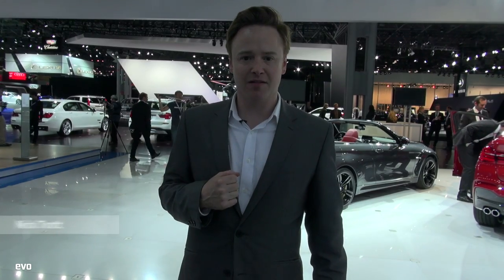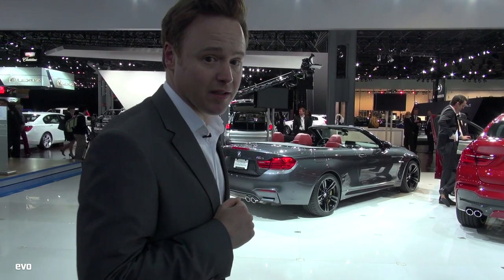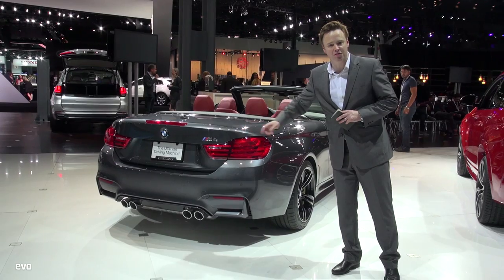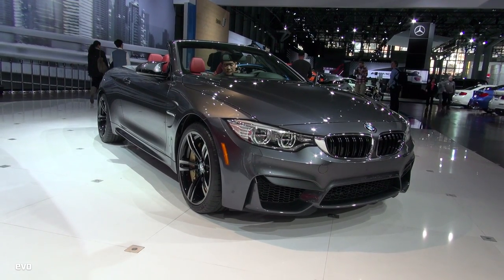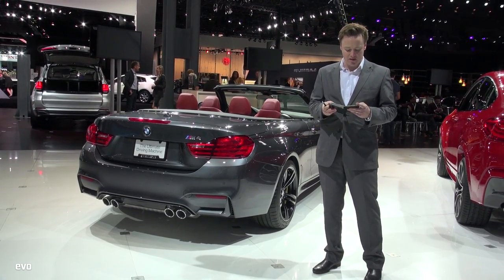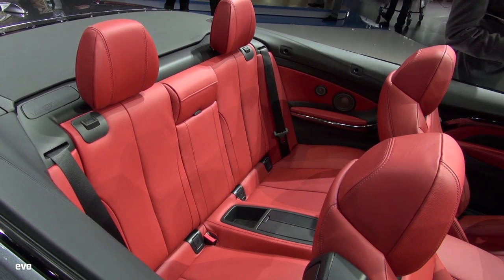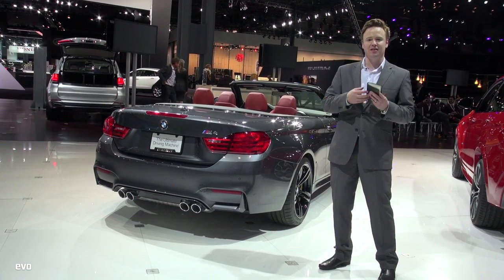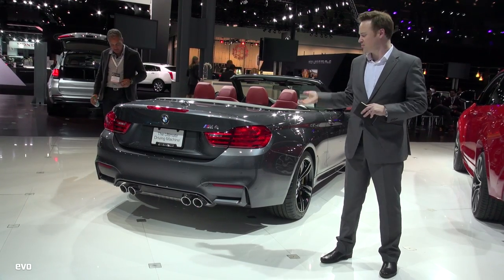BMW M4 Convertible at New York Auto Show 2014 | evo MOTOR SHOWS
We take a look at the world debut of the BMW M4 at the 2014 Ne York Auto show.

Where else to find evo?